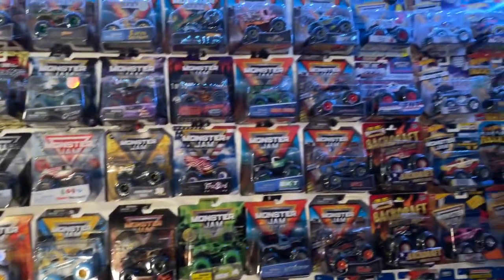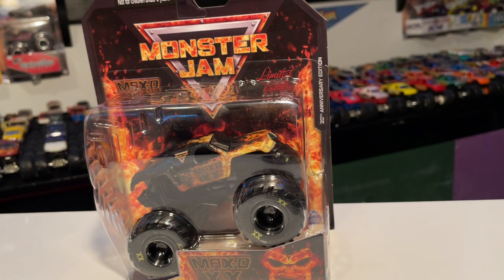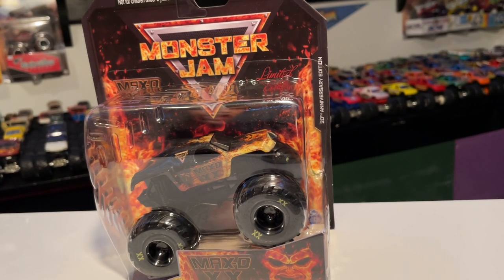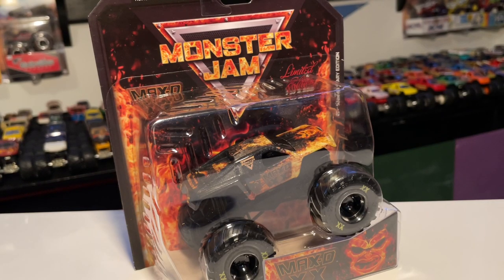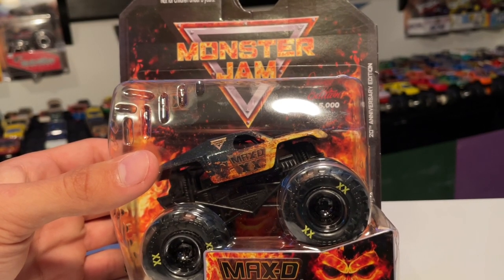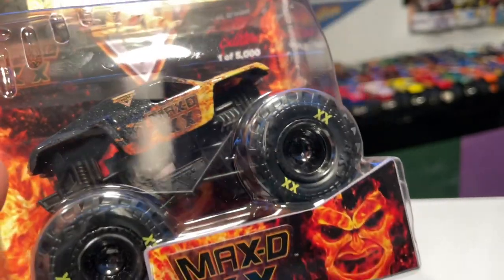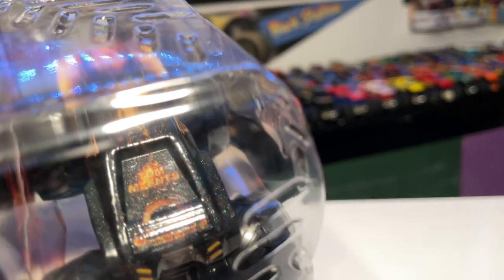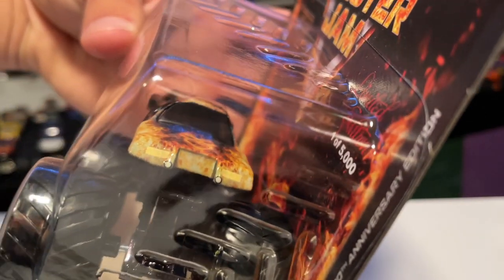I Waited 2 MONTHS For This.. Was It Worth It? - Spin Master Monster Jam Max-D XX Review!